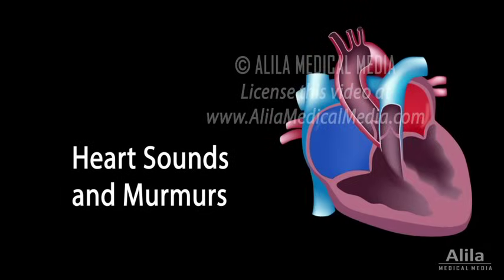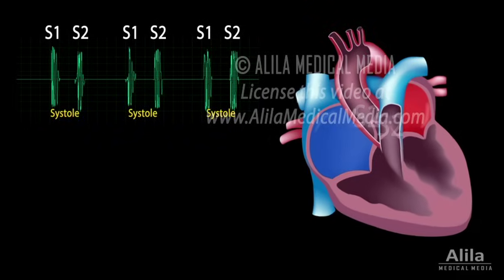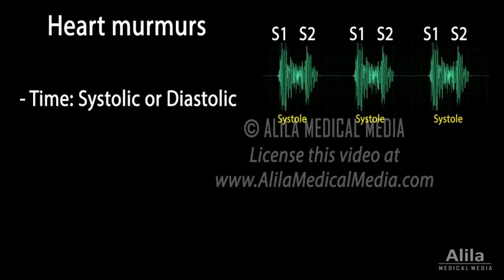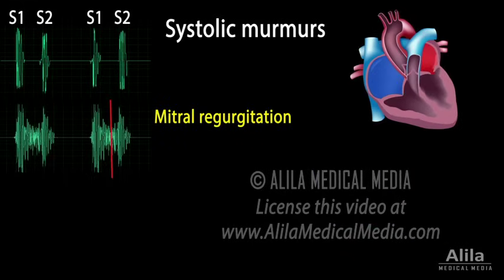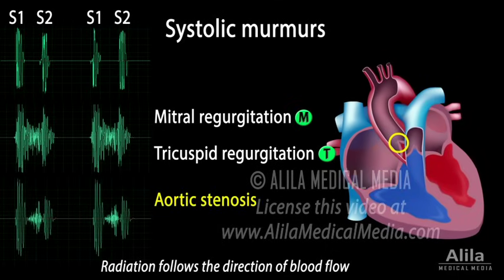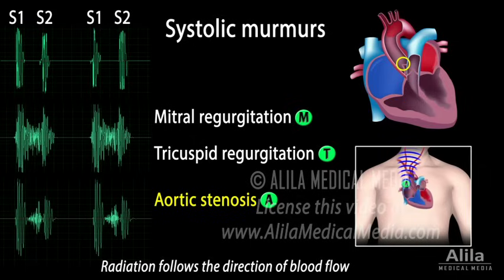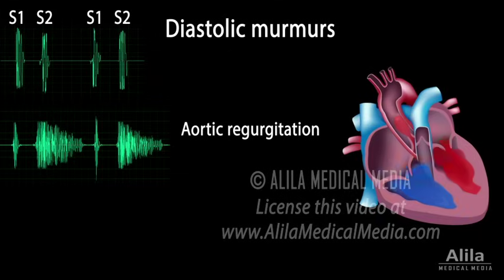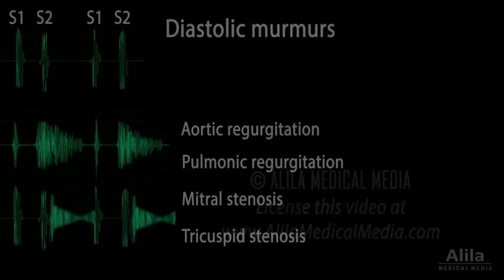Heart Sounds and Heart Murmurs, Animation.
(USMLE topics, cardiology) Basic hearts sounds and common heart murmurs.

Purchase a license to download a non-watermarked version of this video at Alila Medical Media

When a healthy heart beats, it makes a “lub-dub” sound. The first heart sound “lub”, also known as S1, is caused by the closing of the AV valves after the atria have pumped blood into the ventricles. The second heart sound “dub”, or S2, originates from the closing of the aortic and pulmonary valves, right after the ventricles have ejected the blood. The time interval between S1 and S2 is when the ventricles contract, called SYSTOLE. The interval between S2 and the NEXT S1 is when the ventricles relax and are filled with blood, called DIASTOLE. Diastole is longer than systole, hence the lub-dub, lub-dub, lub-dub…
Heart sounds are auscultated at 4 different sites on the chest wall which correspond to the location of blood flow as it passes through the aortic, pulmonic, tricuspid, and mitral valves, respectively. This is how SIMILAR defects associated with DIFFERENT valves are differentiated.
Heart murmurs are whooshing sounds produced by turbulent flow of blood. Murmurs are diagnosed based on the TIME they occur in the cardiac cycle, their changes in INTENSITY over time, and the auscultation SITE where they are best heard.
Examples of conditions associated with common systolic murmurs include:
- MITRAL valve regurgitation, when the mitral valve does NOT CLOSE properly and blood surges back to the left atrium during systole. The murmur starts at S1, when the AV valves close, and maintains the same intensity for the entire duration of systole. This holosystolic murmur is best heard at the mitral region -the apex, with radiation to the left axilla. Because the valve closure in mitral regurgitation is INcomplete, S1 is often quieter. On the other side of the heart, a TRICUSPID valve regurgitation has similar timing and shape, but it is loudest in the tricuspid area and the sound radiates up, along the left sternal border.
- AORTIC valve stenosis, when the aortic valve does NOT OPEN properly and blood is forced through a narrow opening. The blood flow starts small, rises to a maximum in mid-systole at the peak of ventricular contraction, then attenuates toward the end of systole. This results in a    crescendo-decrescendo, or a diamond-shaped, murmur which starts a short moment after S1. It is often preceded by an ejection click caused by the opening of the STENOTIC valve. Aortic stenosis murmur is loudest in the aortic area and the sound radiates to the carotid arteries in the neck following the direction of blood flow. Again, on the other side of the heart, a PULMONIC stenosis has the same characteristics but is best heard in the pulmonic area and does NOT radiate to the neck.
Other conditions that cause audible systolic murmurs include ventricular septal defect and mitral valve prolapse.
An example of diastolic murmurs is aortic valve regurgitation. This is when the aortic valve does NOT CLOSE properly, resulting in blood flowing back to the left ventricle during diastole- the filling phase. As the blood flows in the REVERSE direction, the murmur is best heard NOT in the aortic area, but rather along the left sternal border. It peaks at the beginning of diastole when the pressure difference is highest, then rapidly decreases as the equilibrium is reached.
Other common diastolic murmurs are associated with pulmonic regurgitation, mitral stenosis and tricuspid stenosis.